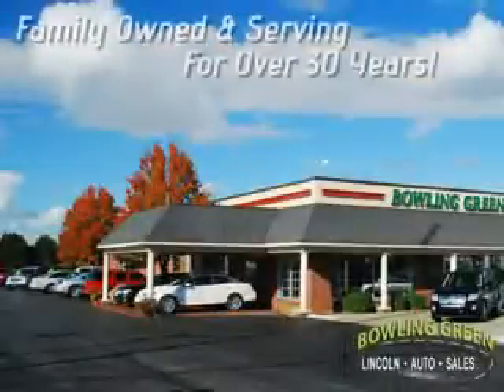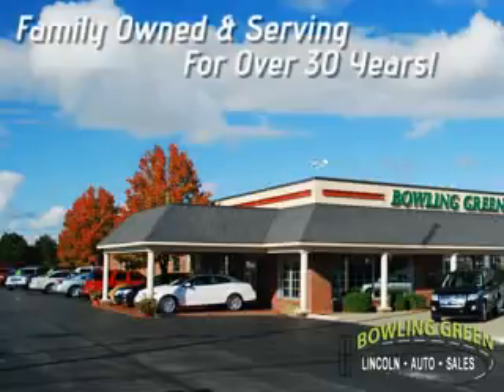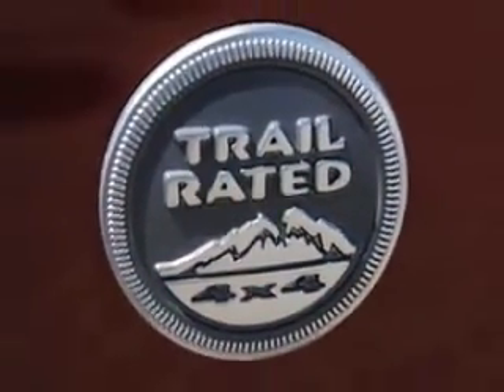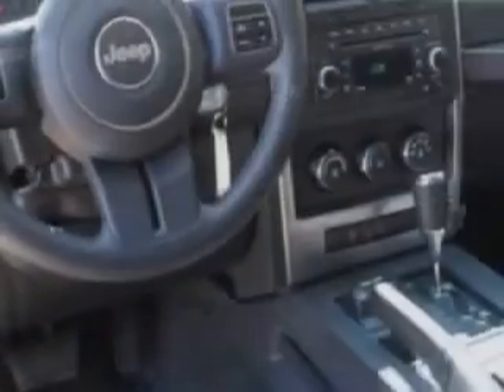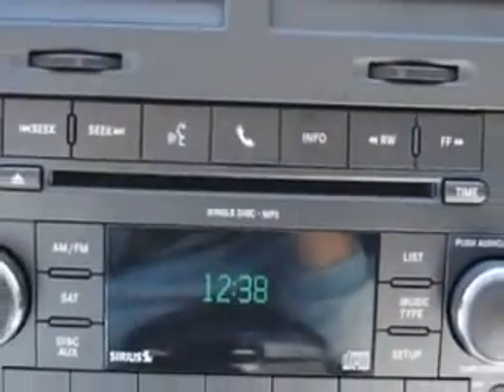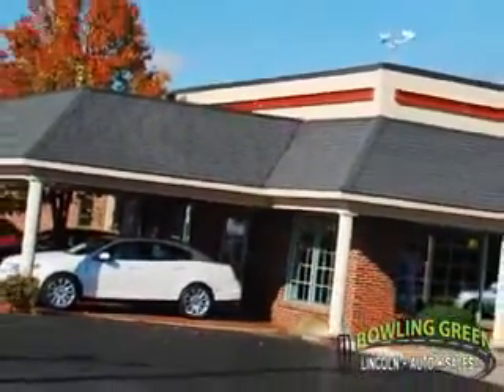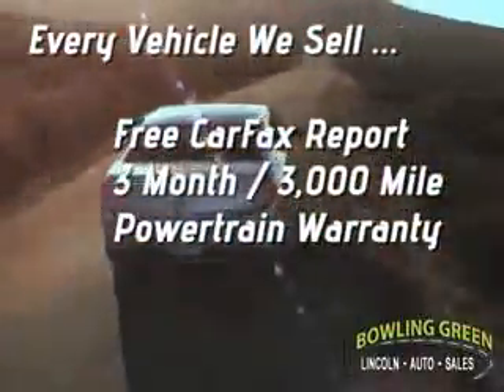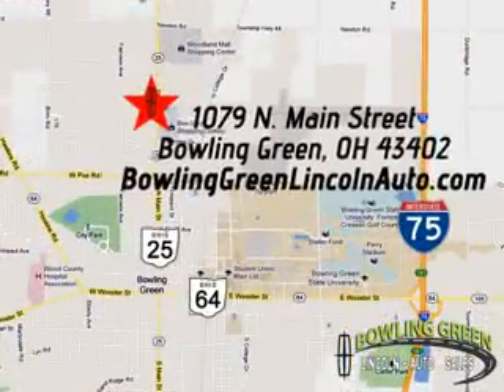Jeep Liberty, Bowling Green Lincoln Auto Sales- Bowling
Jeep Liberty, Bowling Green Lincoln Auto Sales- check out this Maroon 2011 Jeep Liberty, equipped with a 6 Cyl. engine  and an automatic transmission with  29,586 miles. enjoy an impressive 21 miles to the gallon on this great SUV with features like Keyless Entry, AM/FM Stereo Radio, Tilt Steering Wheel, Cruise Control, Body Side Moldings, Radial Tires, Antilock Brakes, and much more. Enjoy the drive and have peace of mind in this 2011 Jeep Liberty. see us at Bowling Green Lincoln Auto Sales today!
miles-  29,586
vin- 1J4PN2GK4BW510512

1079 N. Main Street